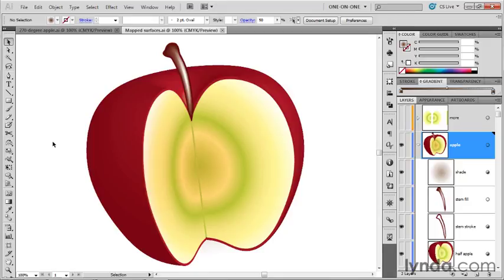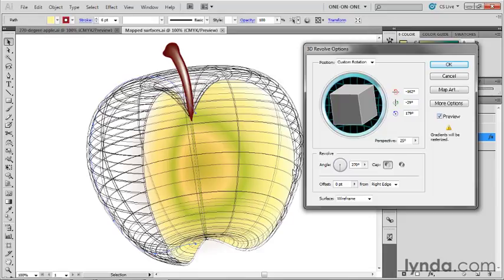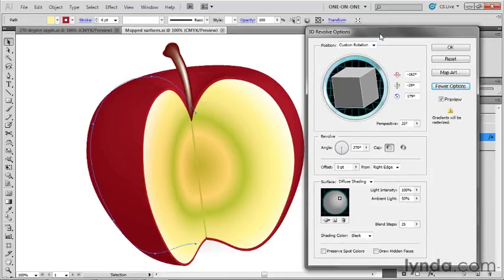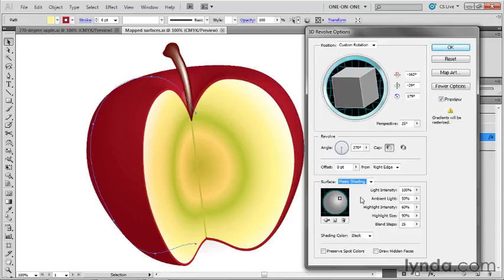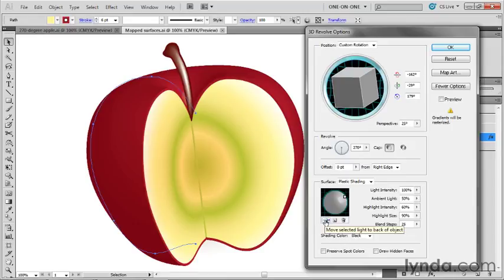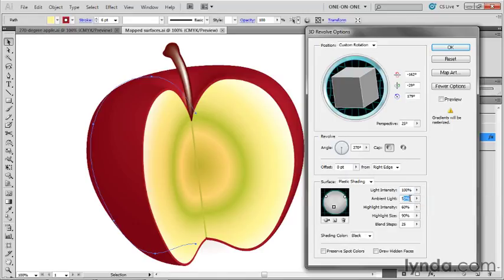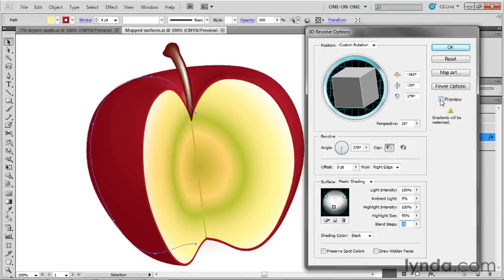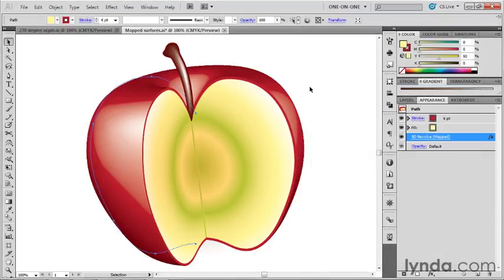baiom_29_06.